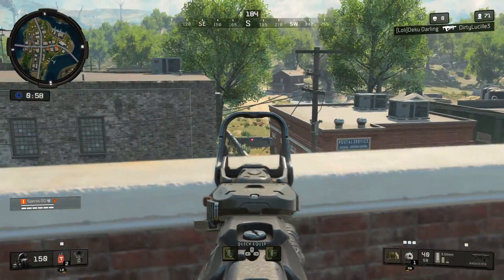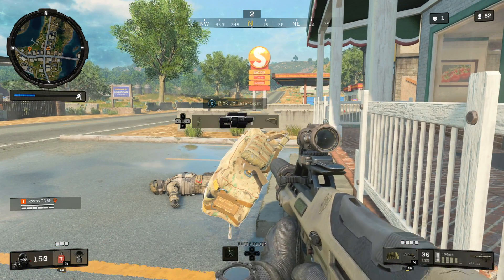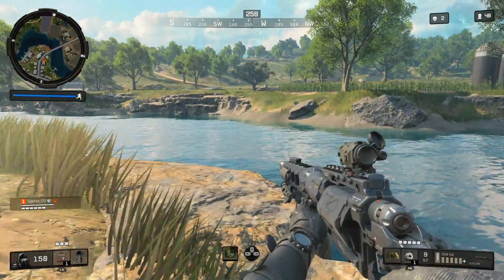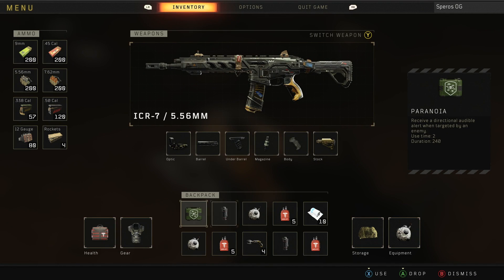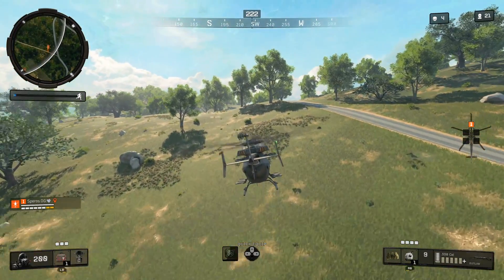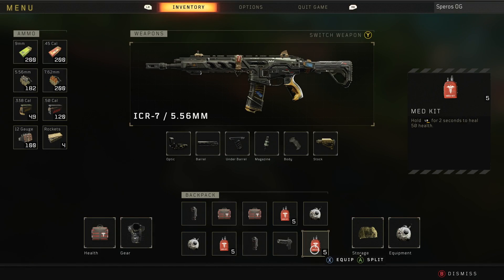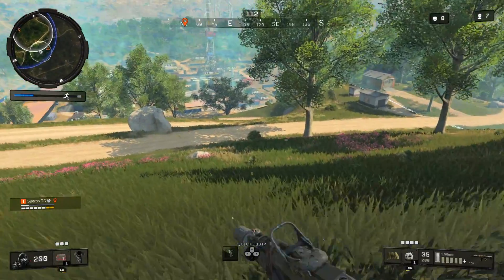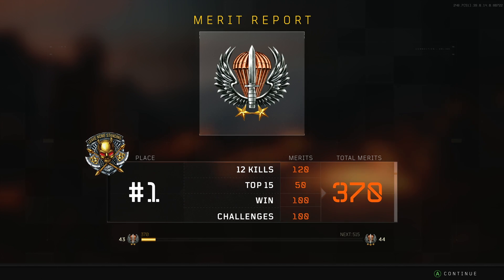CoD BLACKOUT- BREAKiNG DOWN MY SOLO WiN!!!! A LOT OF TiPS AND CiRCLE MOVEMENTS EXPLAiNED!!!!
THiS SHOULD HELP YOU GUYS GET MORE WINS AND HELP WITH CIRCLE MOVEMENTS!!